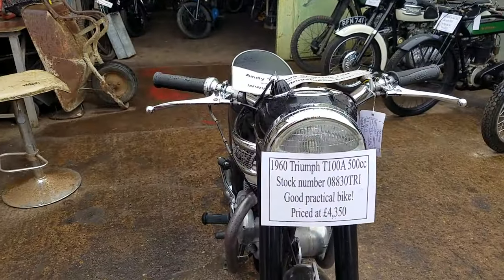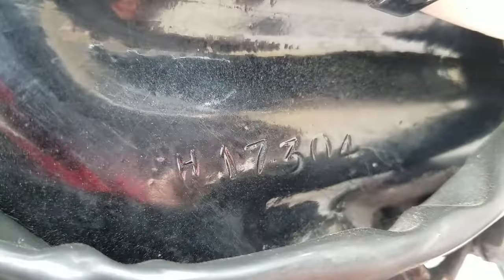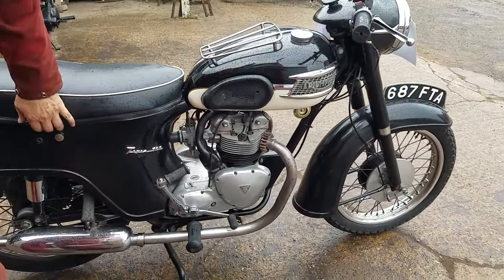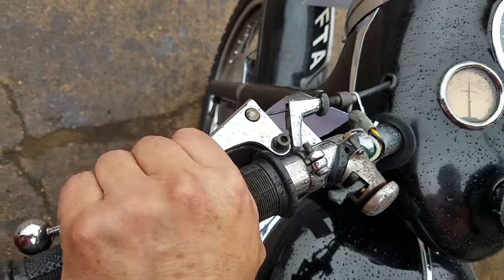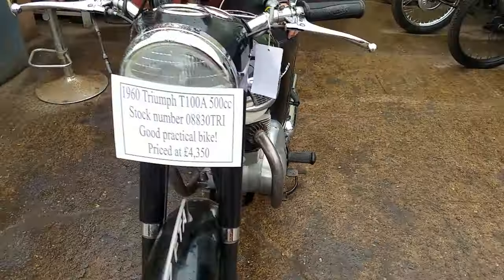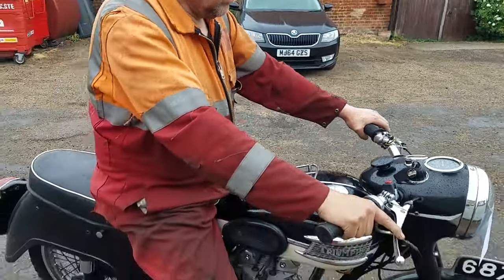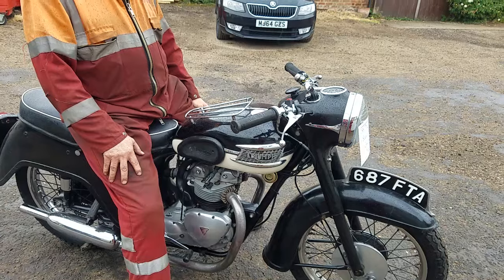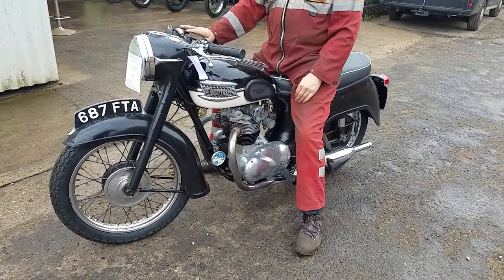1960 Triumph T100A 500cc at Andy Tiernans